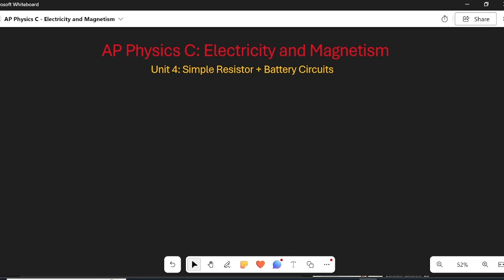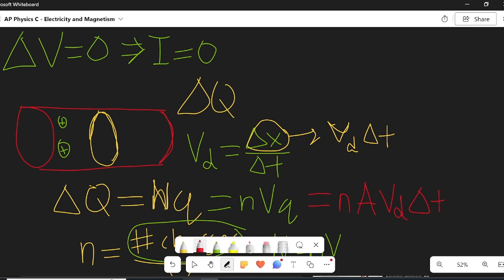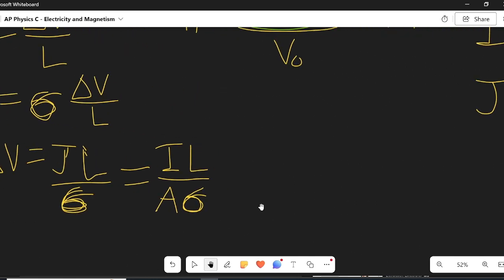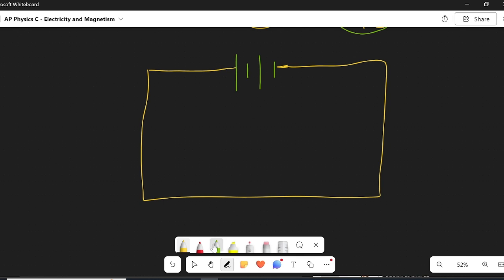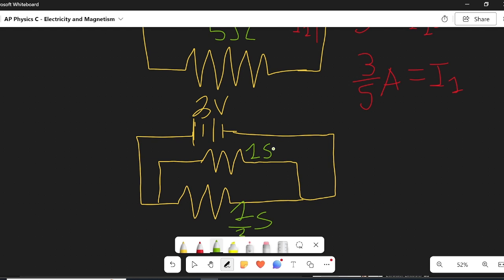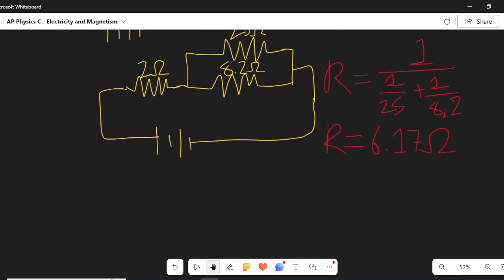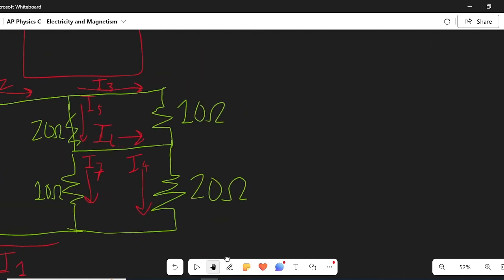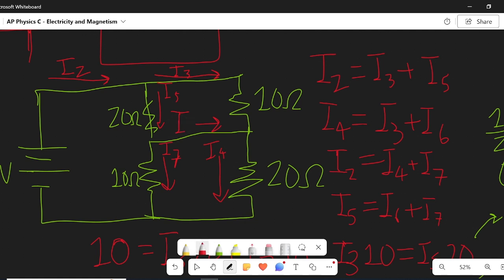Unit 4 - Simple Circuits with Batteries + Resistors (MY FAV TOPIC) - AP PHYSICS C: E & M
Wow! We've gone through a lot in the past week, today's lesson, we sit back, relax, and learn about a new concept which students typically grasp much easier. But don't worry, we still got plenty of practice for you Happy prep and enjoy my 1-hour yap session about my favorite E & M topic!